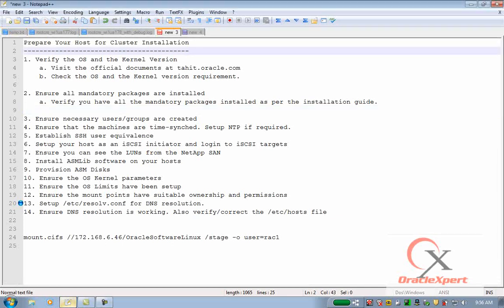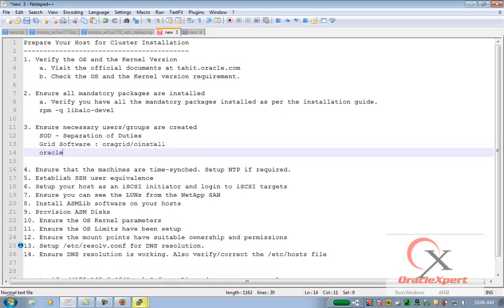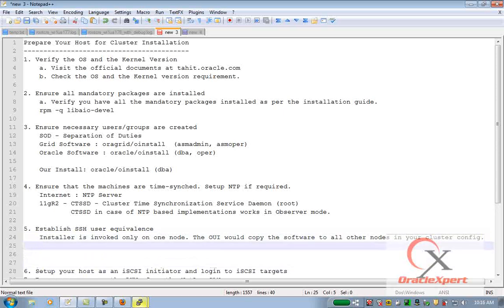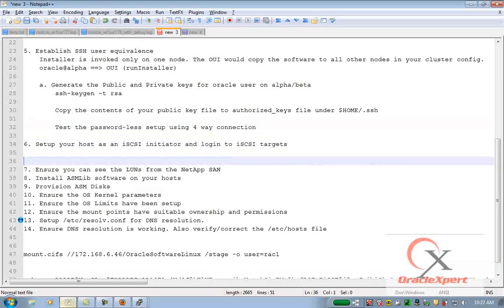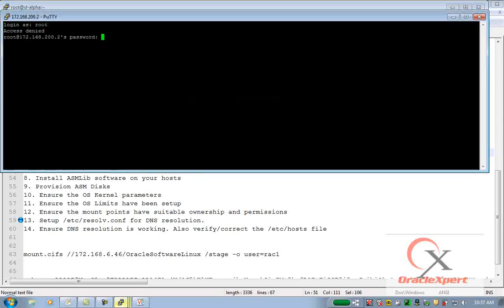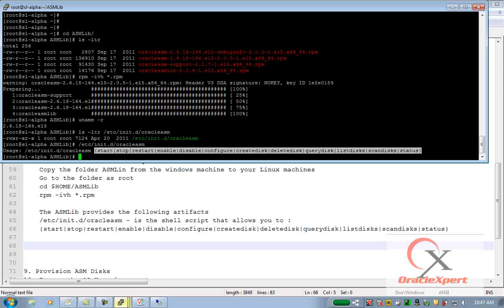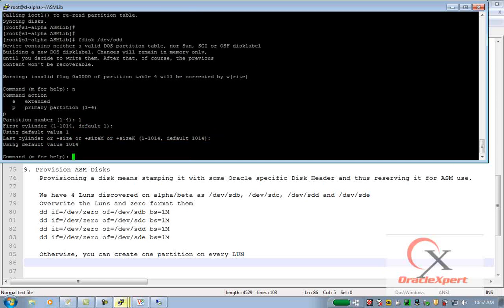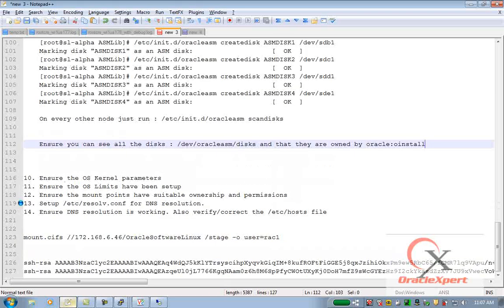11g Grid Infra Software Installation Part 1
Preparing the Linux servers for Oracle 11gR2 Grid Infrastructure setup.